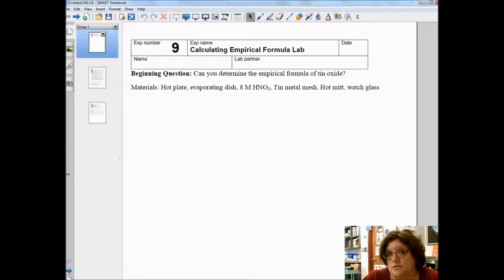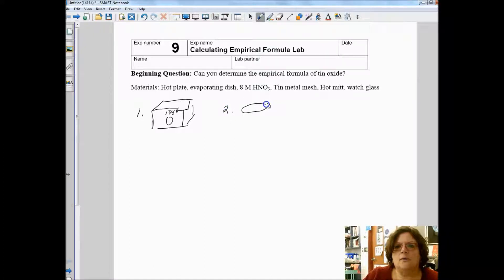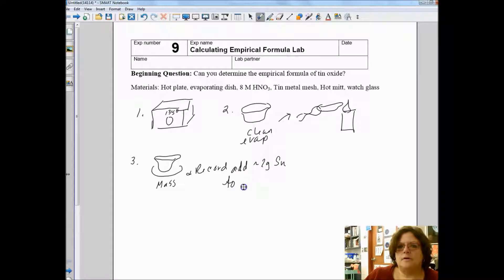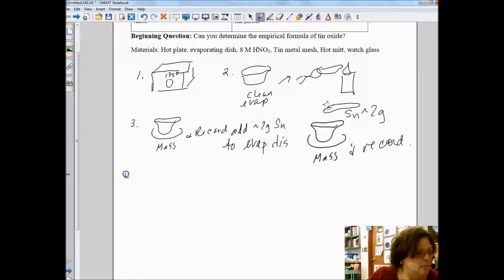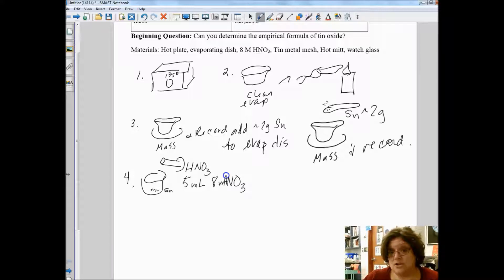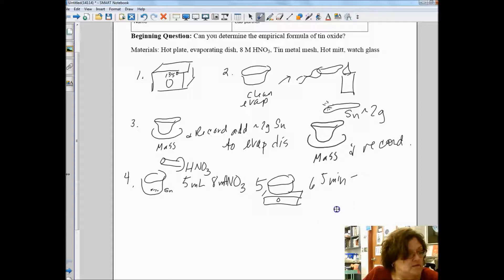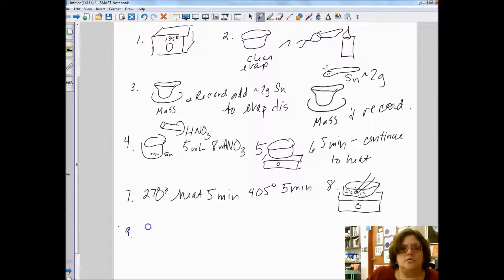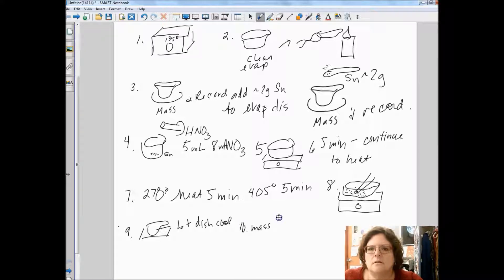tin oxide lab